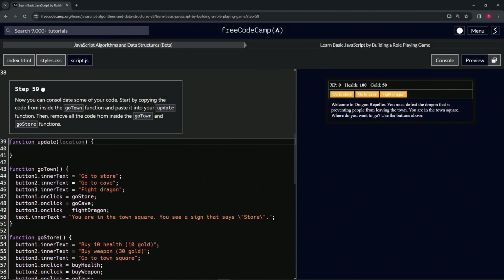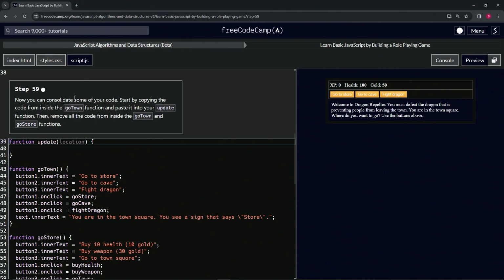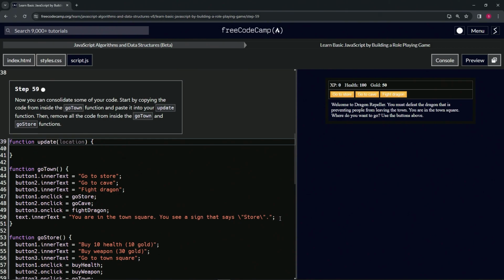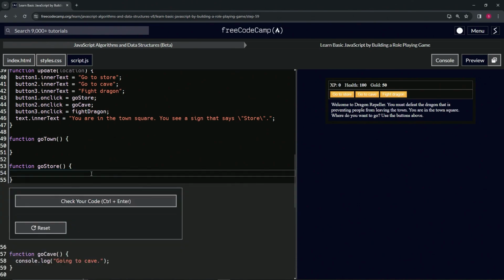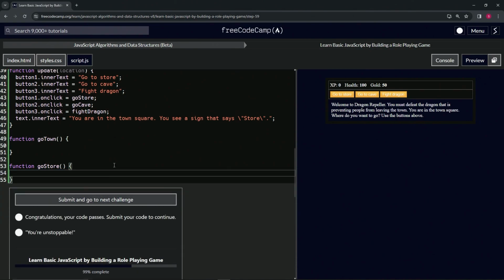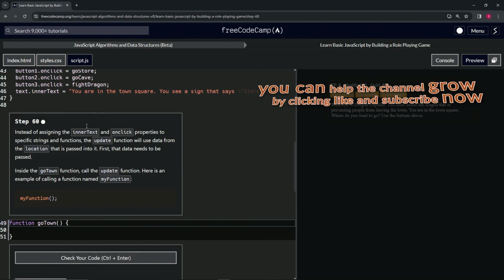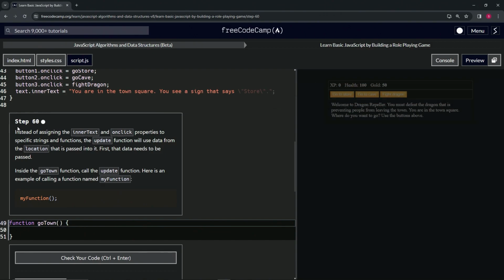(ARCHIVED) Learn JavaScript by Building a Role Playing Game - Step 59 | freeCodeCamp | (Beta)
🌟 **"Streamlining Game Code: Refactoring with the Update Function in Step 59 of the RPG - Dragon Repeller Project"** 🌟

🔍 In Step 59 of the RPG - Dragon Repeller Project, we embark on a crucial phase of code optimization by consolidating repetitive functionality into a single, versatile `update` function. This tutorial is essential for developers aiming to enhance the maintainability and efficiency of their game code, ensuring a cleaner, more organized structure that facilitates easier updates and scalability.

📌 **Refactoring for Efficiency with the Update Function**:

Learn how to streamline your game's code by transferring the logic from the `goTown` function into the `update` function. We guide you through the process of copying the relevant code and adapting it within `update`, a move that not only reduces redundancy but also centralizes interaction handling for different game locations.

📊 **Cleaning Up Redundant Code**:

Gain insight into the benefits of removing redundant code from the `goTown` and `goStore` functions. By clearing out the code within these functions and relying on the `update` function for executing location-specific updates, you create a more efficient and easily navigable codebase.

✏️ **Implementing Dynamic Location Updates**:

Discover the technique for implementing dynamic updates to the game's interface and interactions through a singular function. This approach allows for a unified method of updating button texts, functions, and descriptive texts based on the player's location, enhancing the game's interactivity and narrative flow.

📘 **Step-by-Step Guide for Code Consolidation**:

Our tutorial offers clear, accessible instructions, making it suitable for developers of all skill levels. Understanding how to effectively consolidate repetitive functionality into a single function is key to building dynamic, engaging web applications.

🌍 **Join Our Web Development Learning Community**:

Share your progress in refactoring your game's code, engage with a community of developers, and explore diverse strategies for code optimization.

📈 **Share Your Experience with Code Refactoring**:

As you complete Step 59, we encourage you to share your approach to consolidating the functionality of the `goTown` and `goStore` functions into the `update` function. Your insights on streamlining game code for improved efficiency and maintainability are invaluable to our community and can inspire others in their web development and game design endeavors.